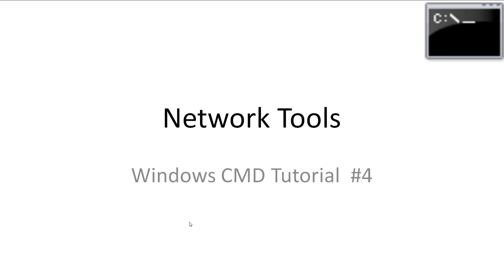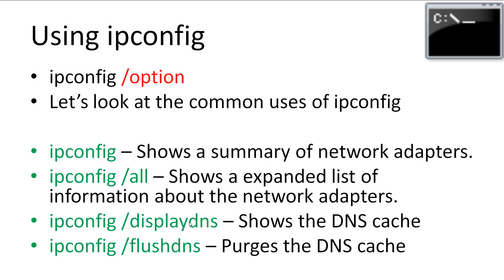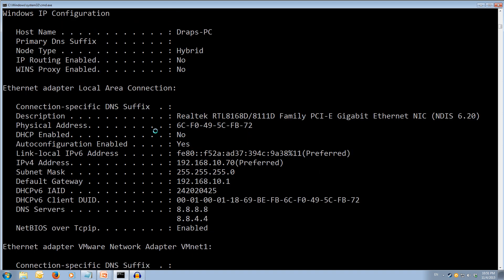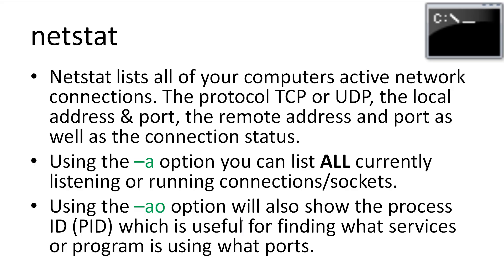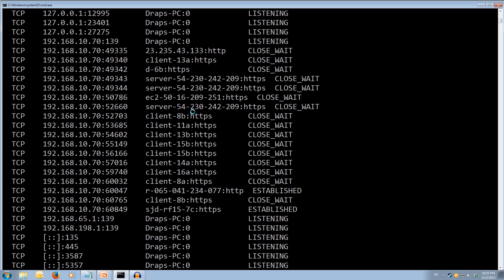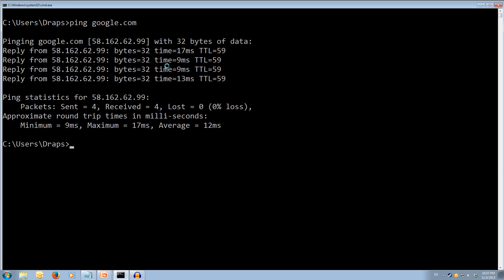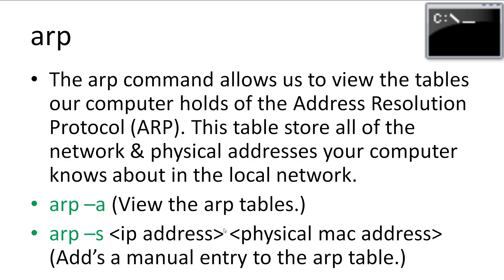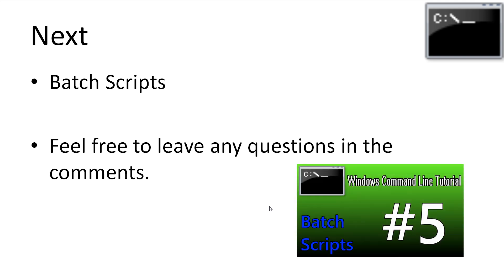Windows Command Line Tutorial #4 - Network Tools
This is tutorial covering the kind of tools you might be using in a network admin role. Network command line tools for debugging, troubleshooting and analysis. All Links and Slides will be in the description.